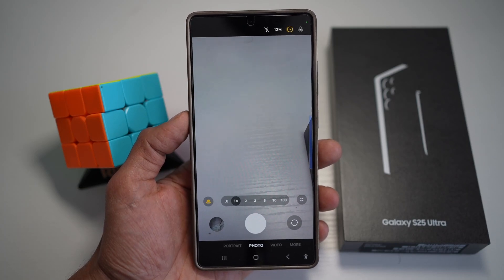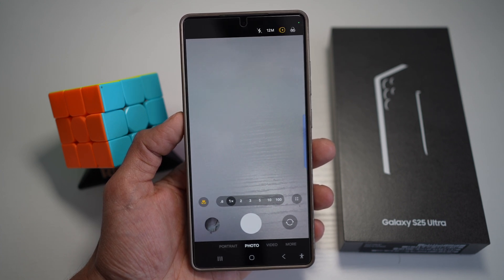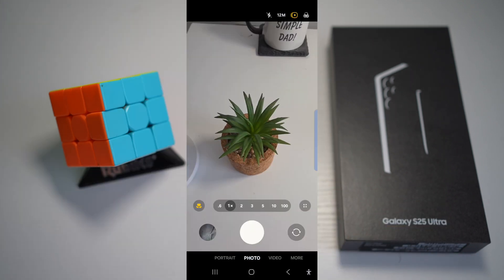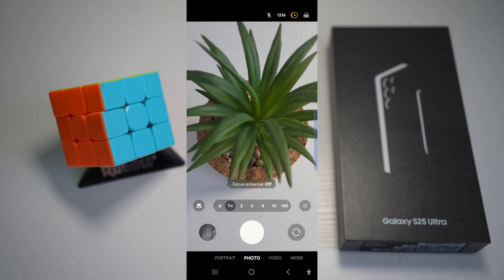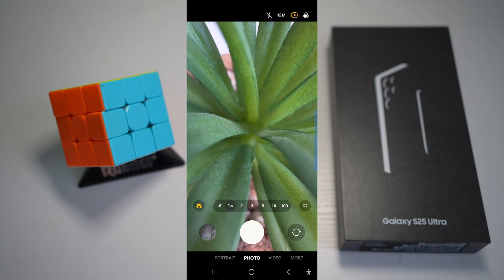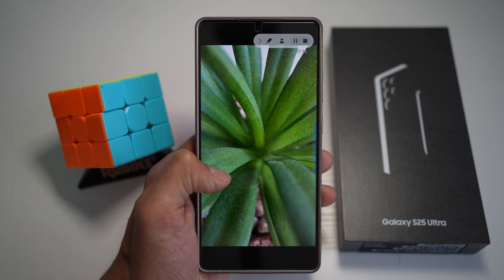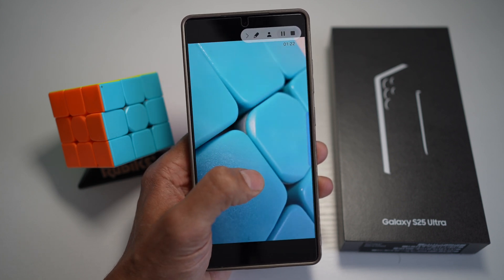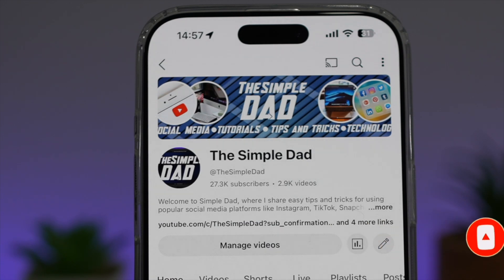How to Turn on Focus Enhancer on Your Samsung s25 Ultra | Take Sharper Macro Photo Samsung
00:00 Intro
00:10 Like or no Like
00:20 How to Turn on Focus Enhancer on Your Samsung s25 Ultra